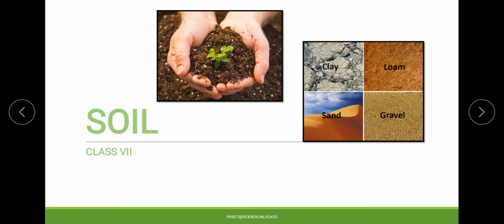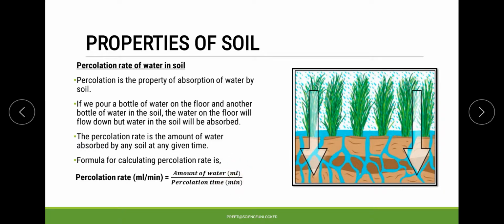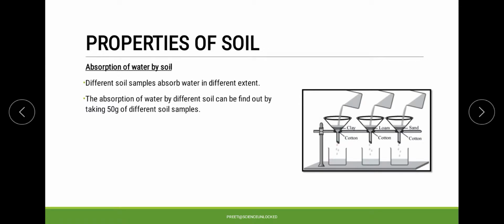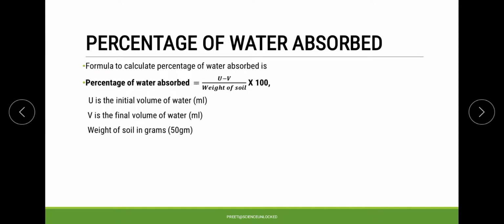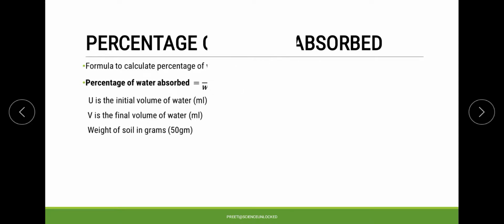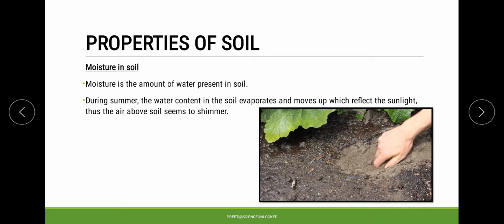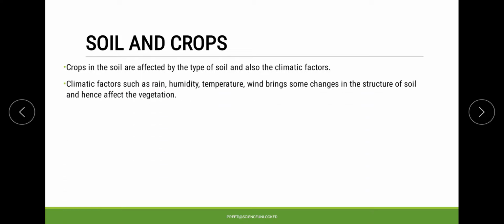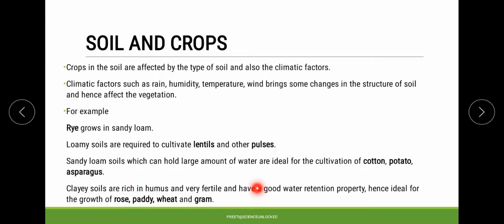SOIL | PROPERTIES OF SOIL | SOIL AND CROP | NCERT | CLASS VII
Hi learners!!!
In this video we will be focusing on topic – Soil
1. Properties of soil
2. Percolation Rate of Soil
3. Absorption of water in soil
4. Moisture in soil
5. Soil and Crops

This video is covering the content as per Class VII NCERT SCIENCE TEXTBOOK